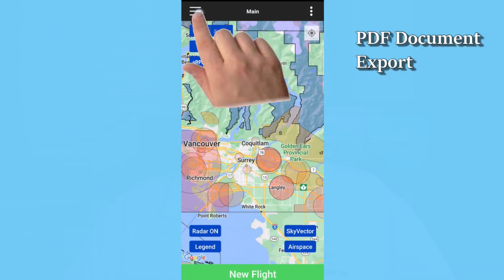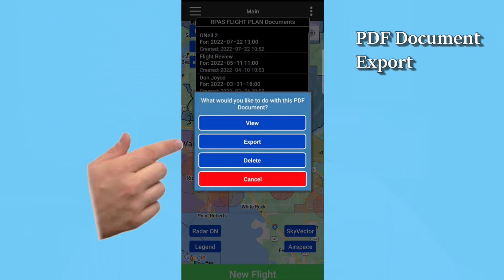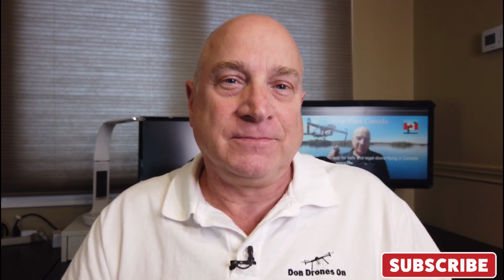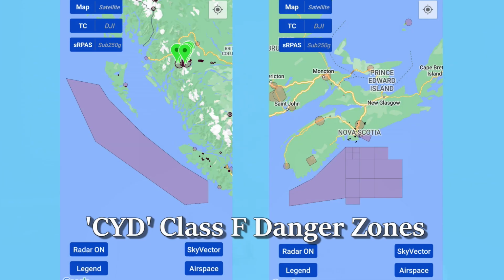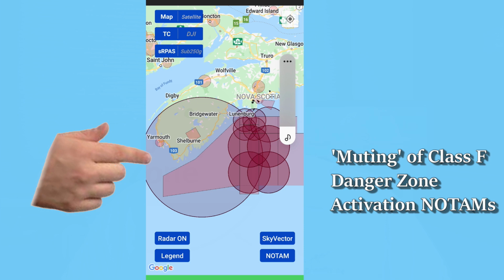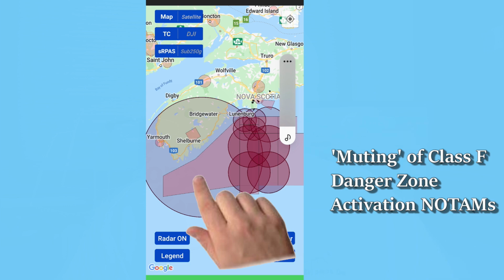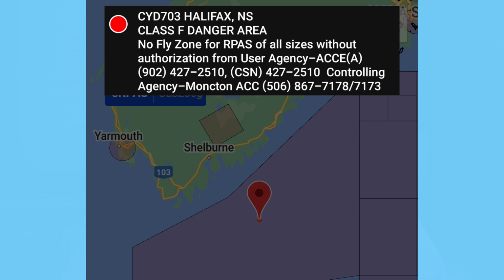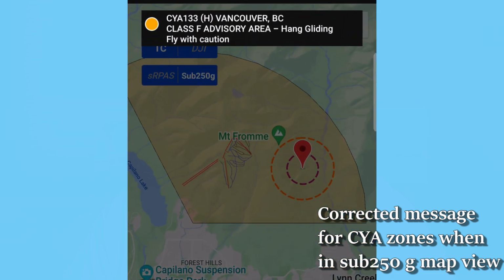Drone Pilot Canada v2.9: Cool new features to make your life EASIER!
Six great new features in the Drone Pilot Canada app to make your life EASIER:
- Improved flight duration adjustment
- Export PDF documents
- Remove items from the previously searched list
- Muting of CYD danger zone activation NOTAM circles
- Correction of CYA advisory zone messaging for sub250g drones
- Link to the Drone Pilot Association of Canada web site

CAMERAS AND FILMING ACCESSORIES I RECOMMEND:
Maono PM461 desktop microphone
Maono AU-A04H boom microphone
PowerDeWise lav microphone
Zoom H1n Handy Recorder